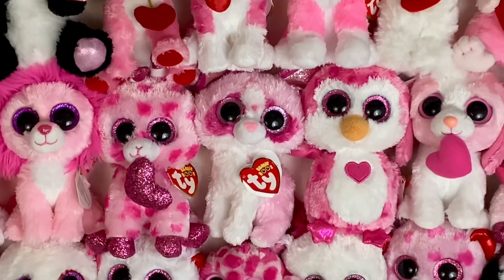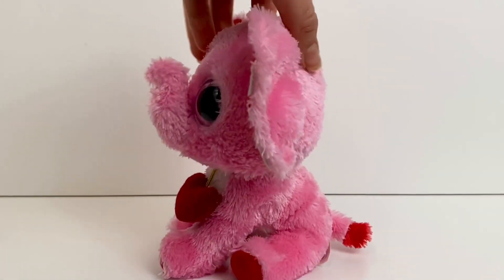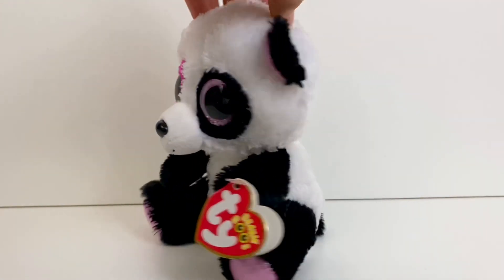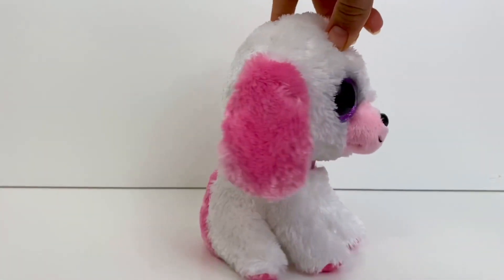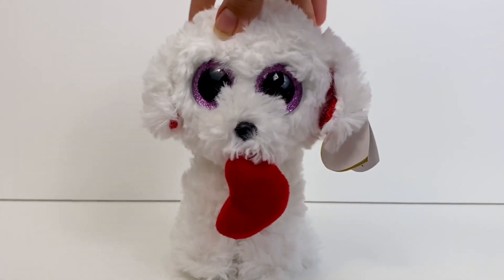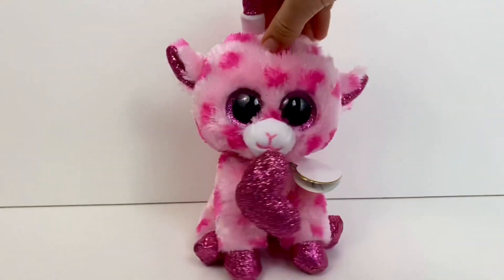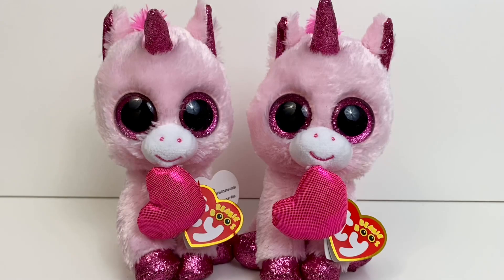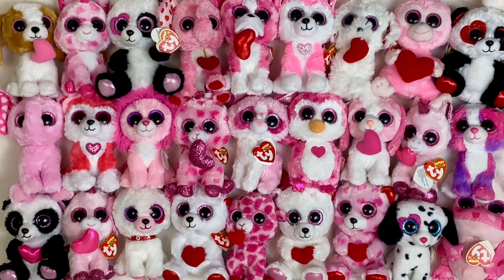My Valentine's Day Beanie Boo Collection!